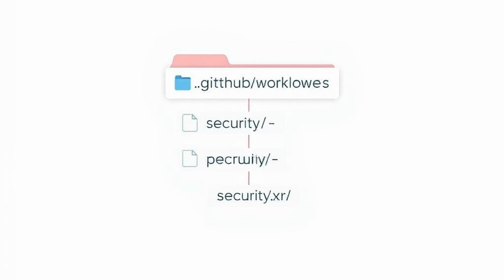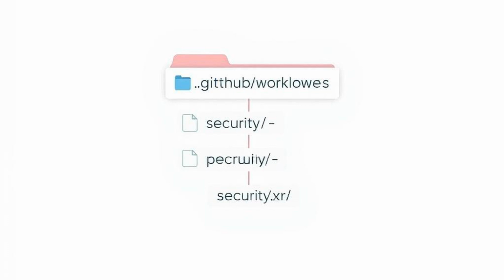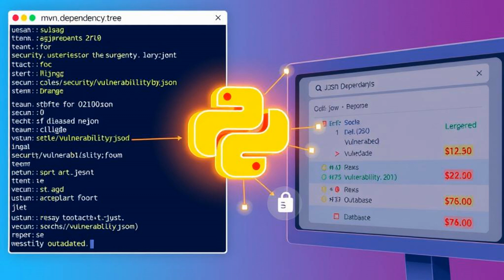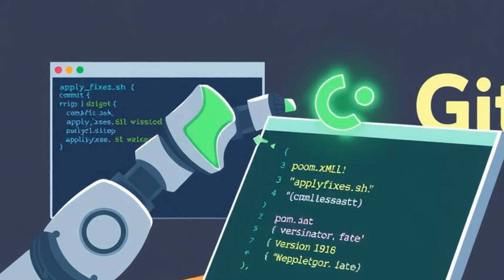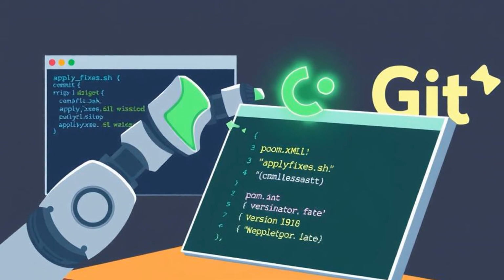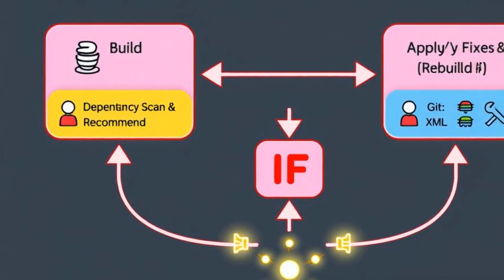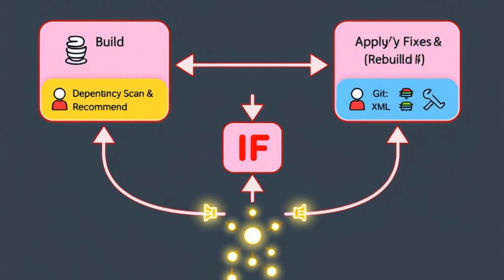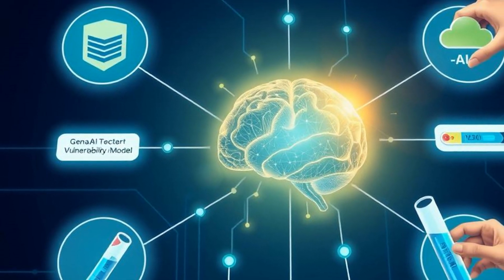Best Practices: AI-Based Dependency Management in Java DevOps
How-to on using GenAI for recommending dependency upgrades, vulnerability analysis, and auto-fixing Java library issues in CI/CD, with sample pipeline automation code.